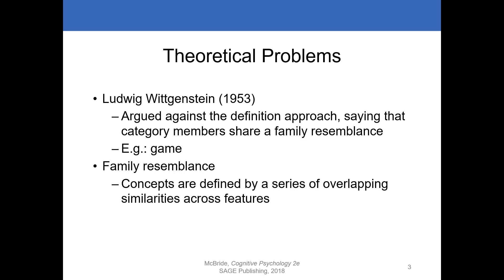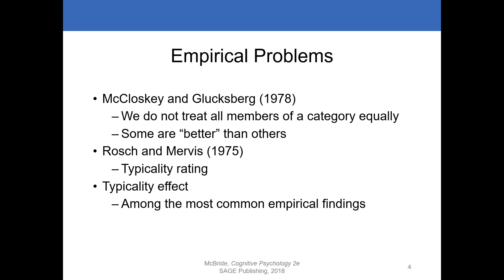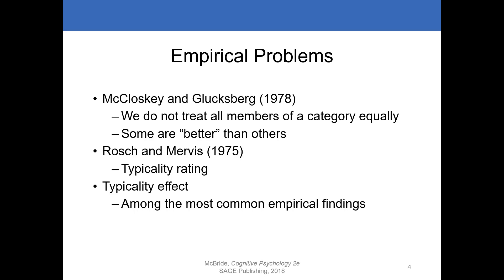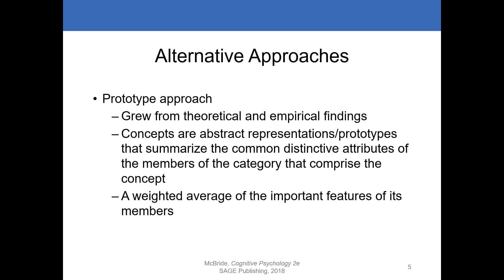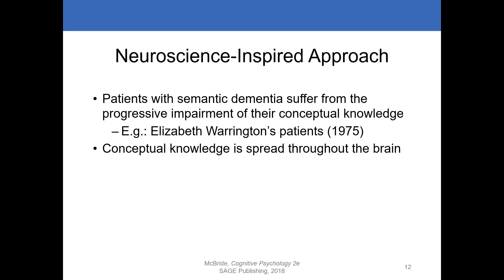Cognitive Psychology: What are Concepts?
This video provides an overview of concepts, from a cognitive psychology perspective.